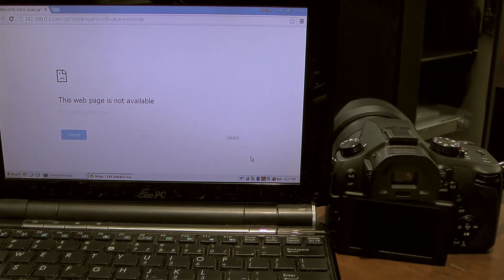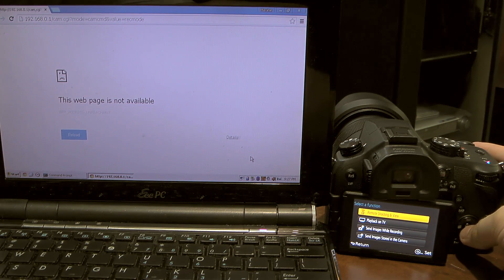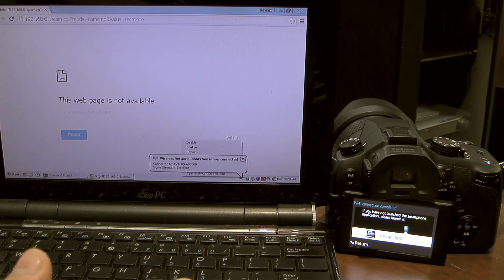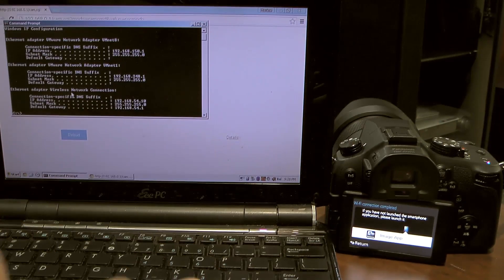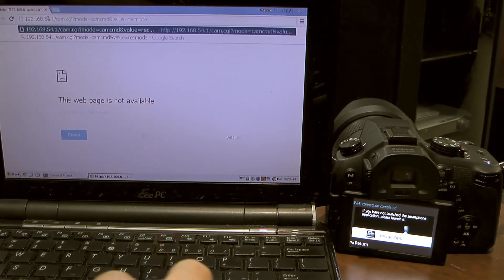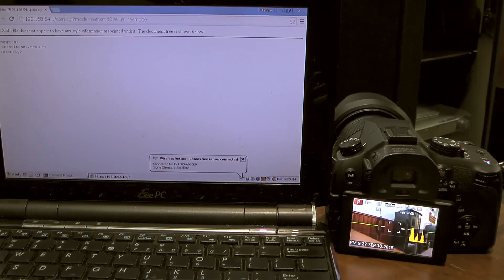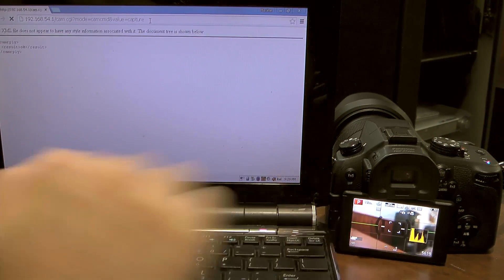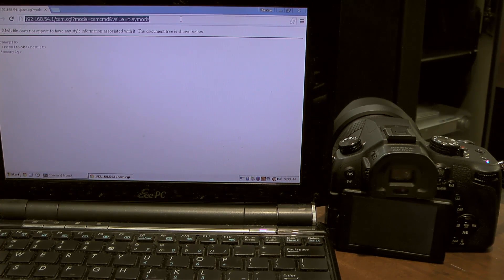Wifi remote control of lumix camera via PC/Web Browser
In this video I show how to control your lumix camera via wifi and a PC web browser.

Here is a VB6 library in case you would be interested to code it:

VIDEO STREAMING:

A lot of people seem to be interested into having a video feedback from the camera. I haven't tried it, but Giles Bathgate suggested the following commands in the comments:

2-Run:
ffmpeg -i udp://@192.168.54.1:49152 -c:v copy test.avi